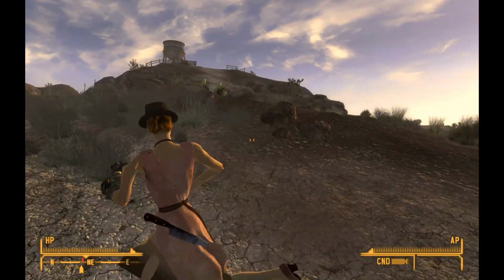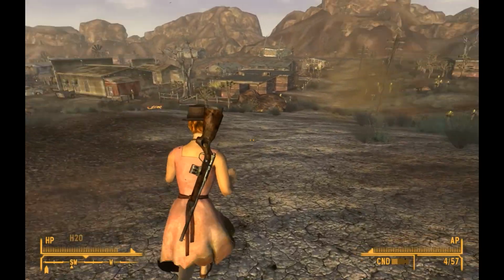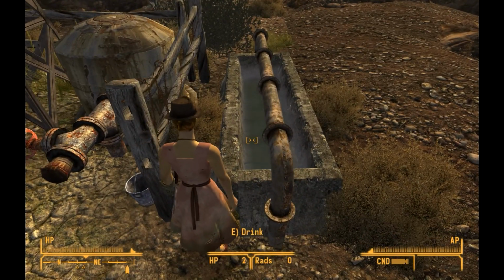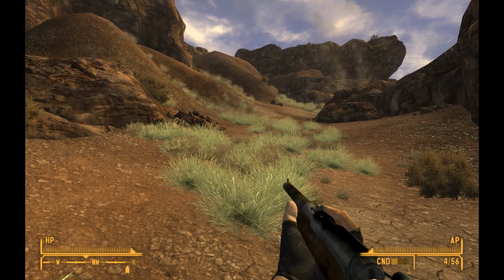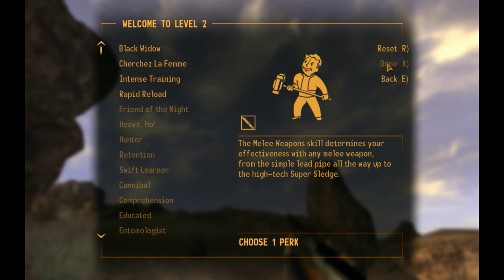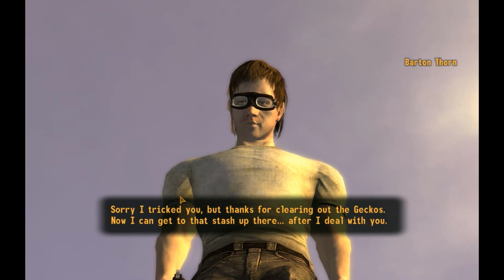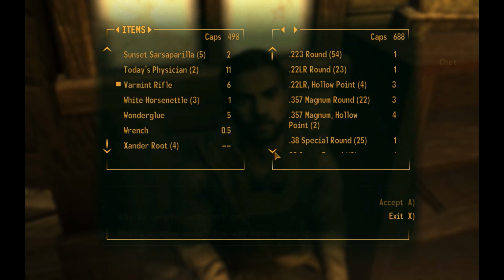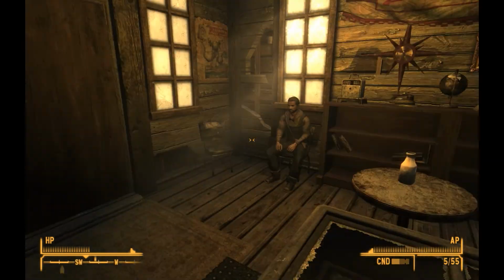Fallout New Vegas Let's Play - Part 4: Campfire w/Sunny, Waste Barton Thorn & Level up!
Part 4:  First, we'll do some herbs with Sunny to complete the Campfire by the Trail tutorial, then kill the double-crossing Barton Thorn, level up to 2, take our first Perk, sell some loot and save before going in to meet Trudy.

Next up:  Part 5 - Meet Trudy, get the hint for a new mission to help Paul McCartney...er, no...to help Ringo, then a quick detour to loot a bug infested schoolhouse.